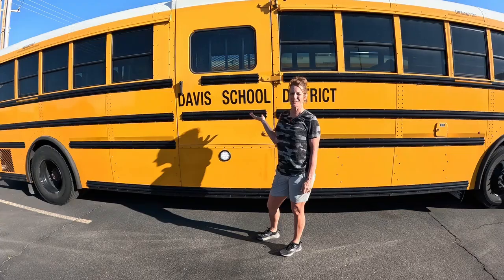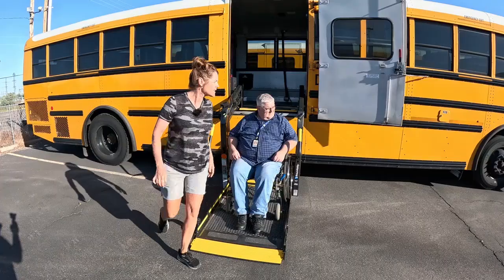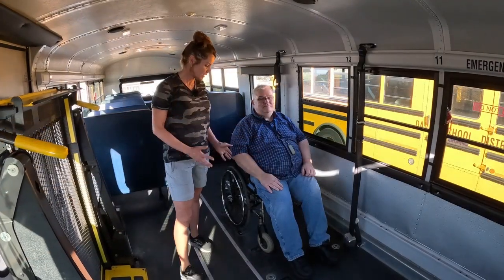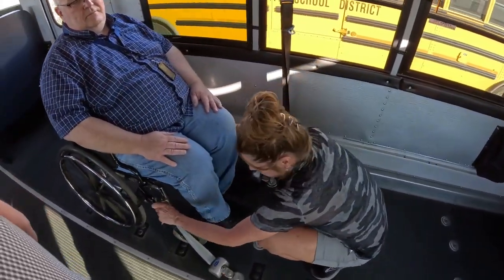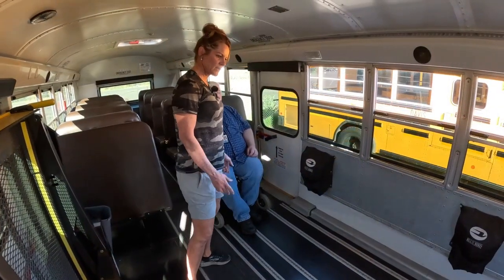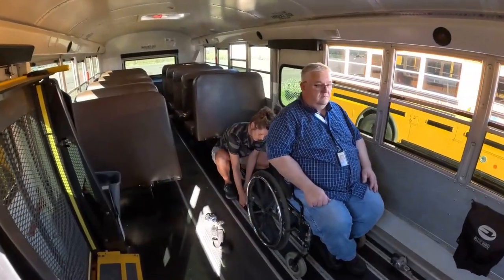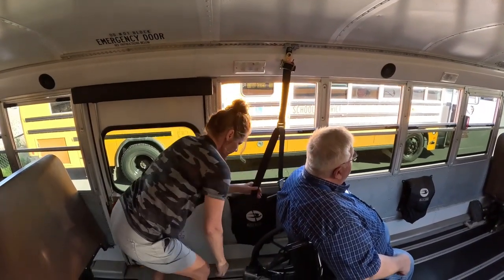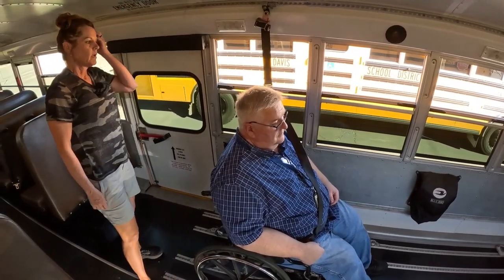Wheelchair install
Installation of wheelchair in Thomas and Bluebird school buses